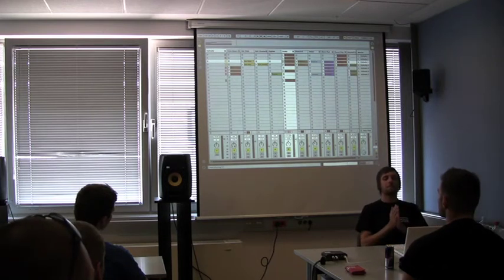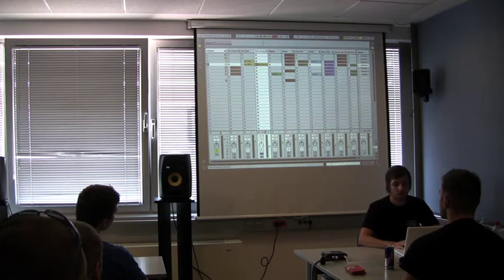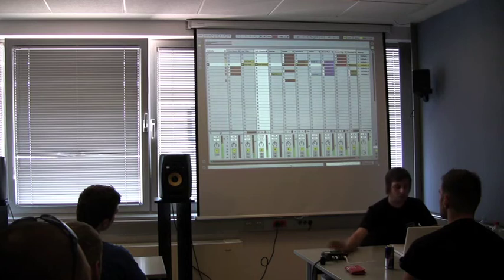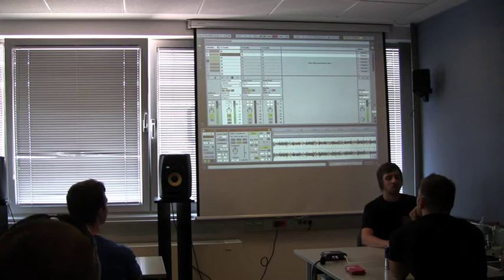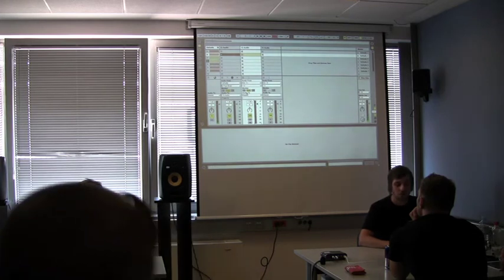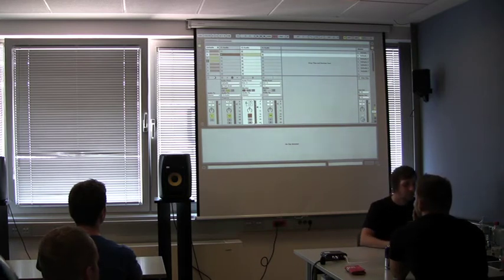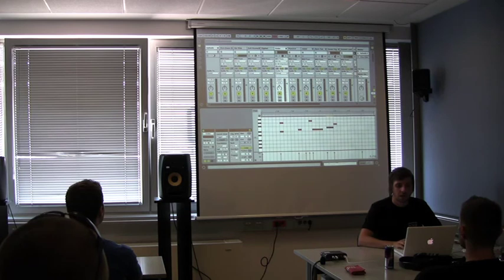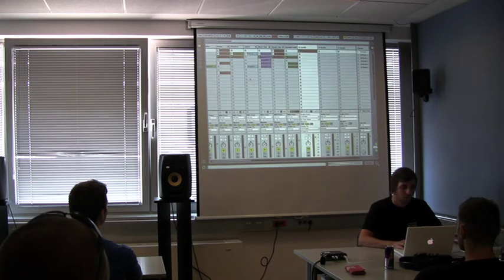Ableton Live Workshop - Part Two